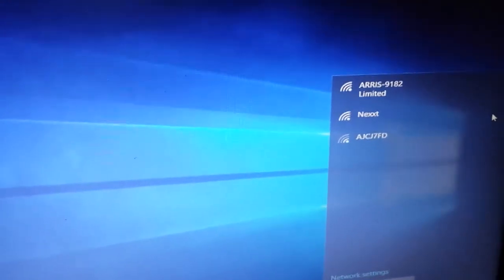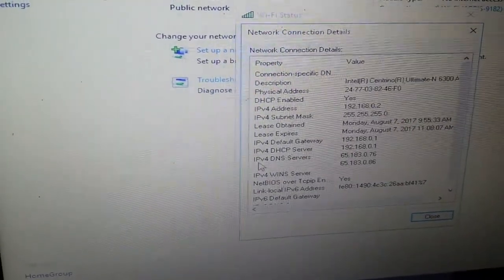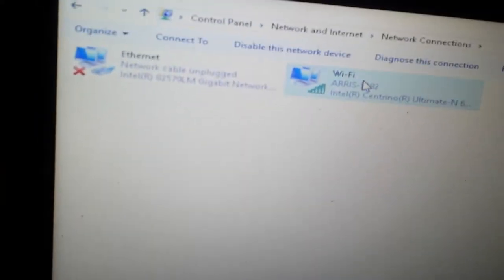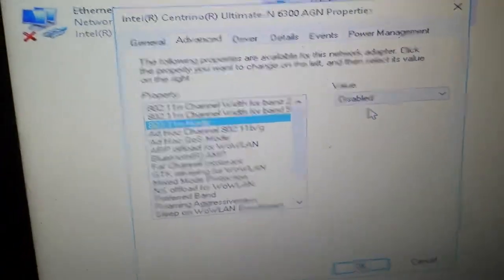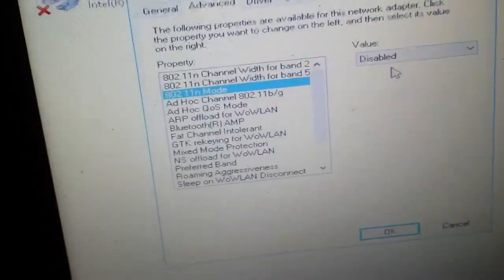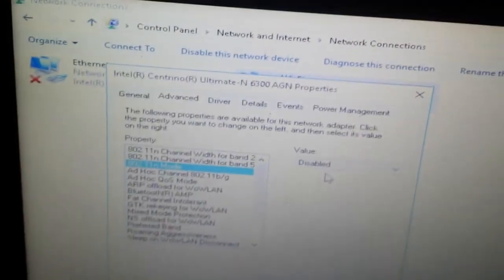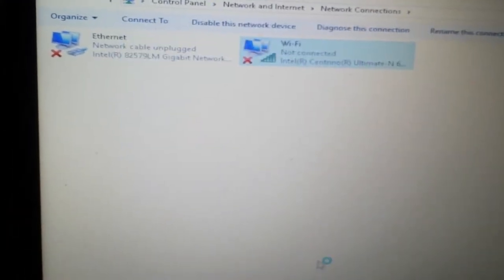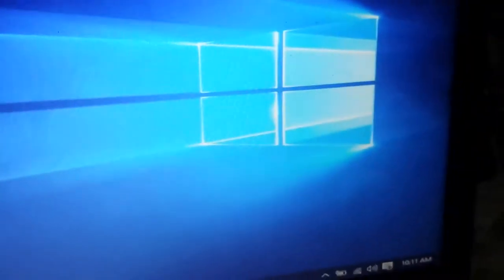How to fix limited WiFi access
In this video ill be showing you one way in which you can fix limited wifi connection.

i apologies for the poor visibility and camera handling if it is a issue but i hope the video will be of some help to who ever has been experiencing this specific WiFi issue,